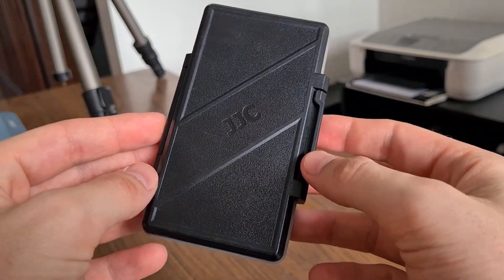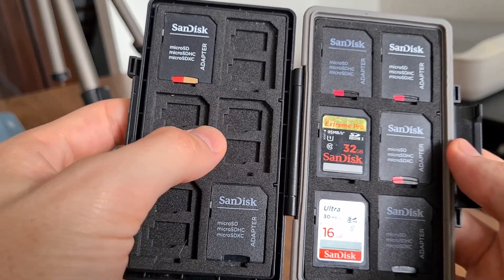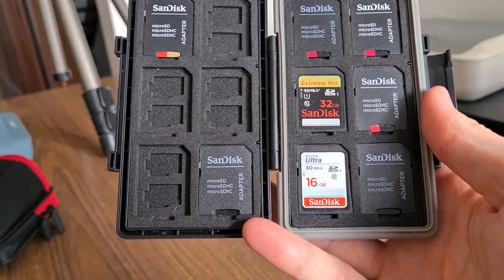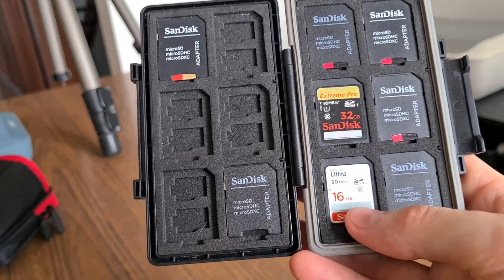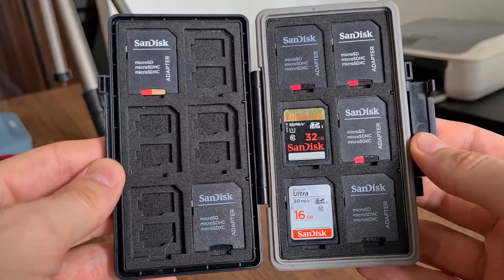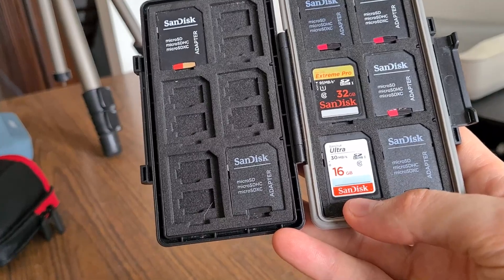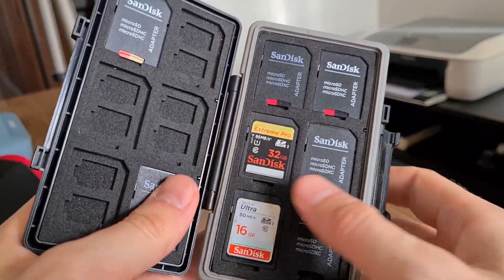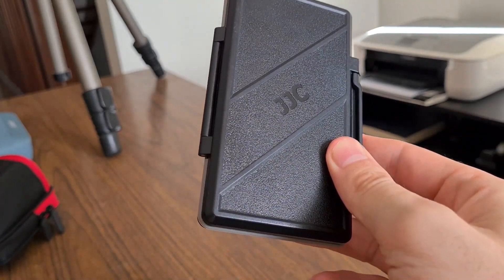Why Choose the JJC 36 Memory Card Case for Ultimate Protection for Your SD Cards?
Keep Memories Safe with the JJC Memory Card Case for Ultimate Protection!

Discover the reliability of my JJC Memory Card Case! With its water-resistant and anti-shock design, it ensures my valuable memories stay safe and secure. Whether I'm on a photography adventure or traveling, it's my trusted companion for protecting my precious data.